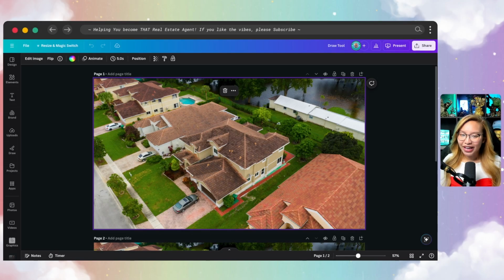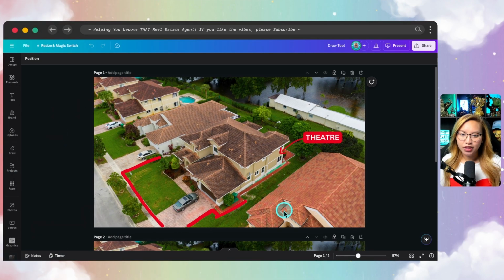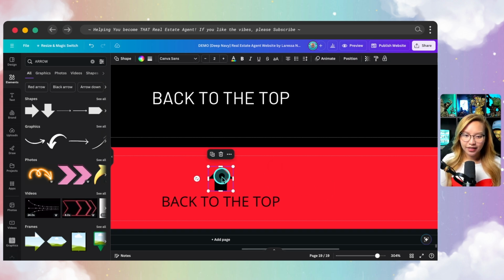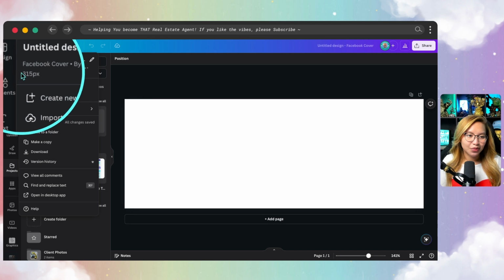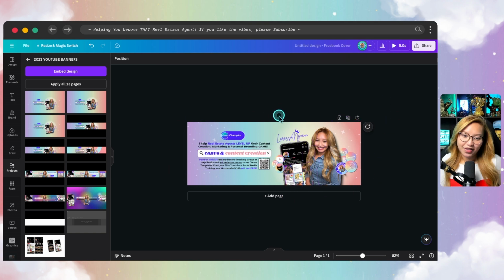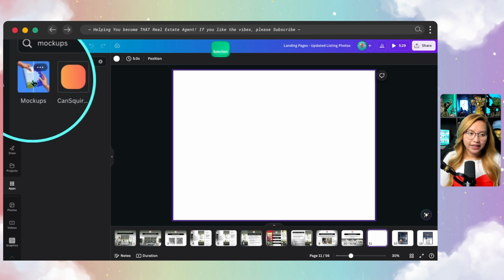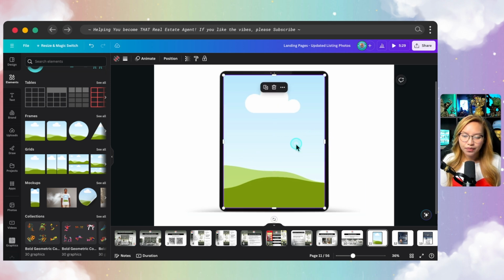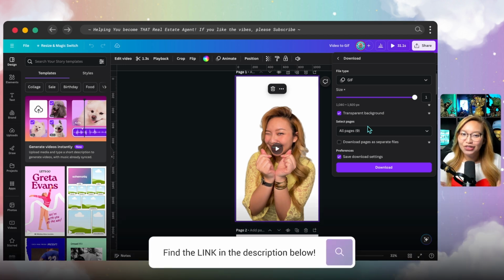7 Canva Hacks to LEVEL UP your Real Estate Game!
Canva for Real Estate Agents: In this video, I share 7 powerful Canva hacks that will take your real estate game to the next level. Get ready to discover unique Canva tools that will not only enhance your design skills but also elevate your entire marketing strategy.

▼TIMESTAMPS▼
00:00 - 1: draw tool
03:29 - 2: Canva Website tip - hyperlinks
07:48 - 3: design retrieval?
09:40 - 4: asset folders
11:28 - 5: video download settings
13:17 - 6: how I create custom mockups
17:17 - 7: transparent GIFs
18:28 - More Canva Hacks

08/10/24 - 9,633 SUBBIES!